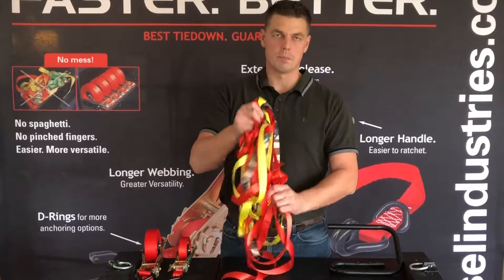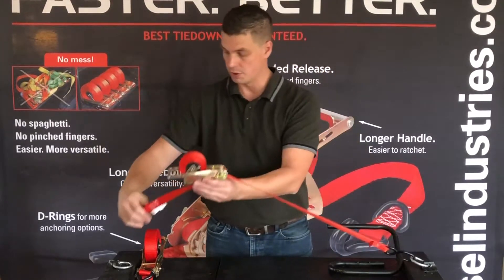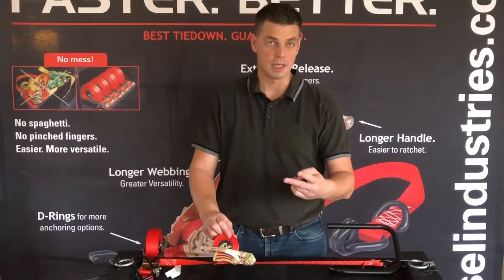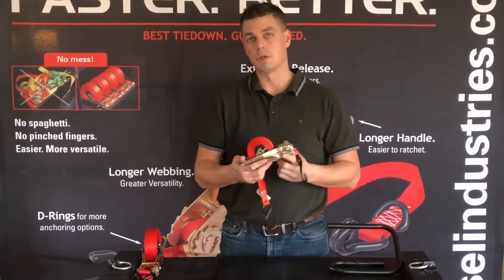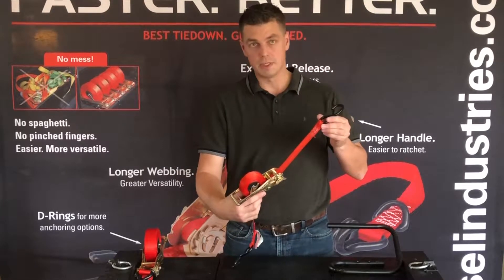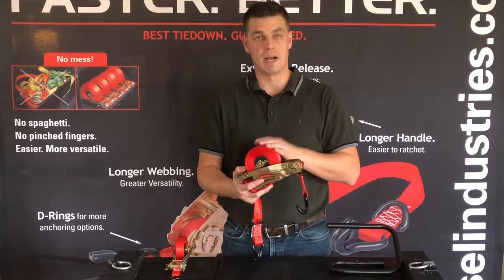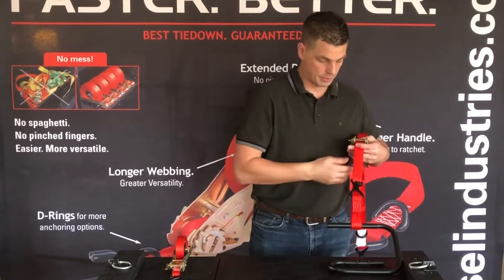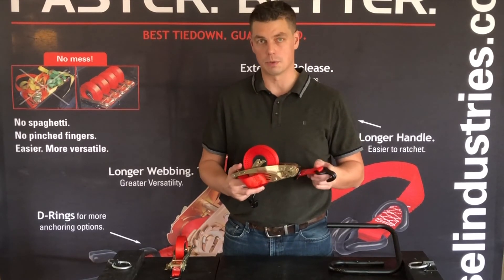Demoing the Quickloader QL1500 and QL4500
Showing Quickloader models QL1500 and QL4500